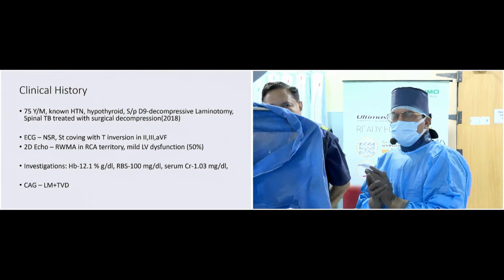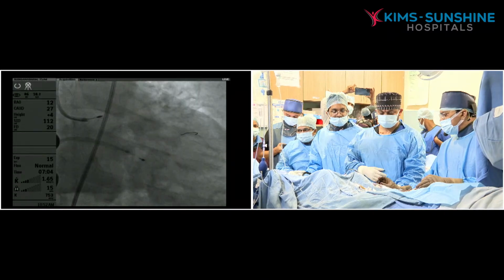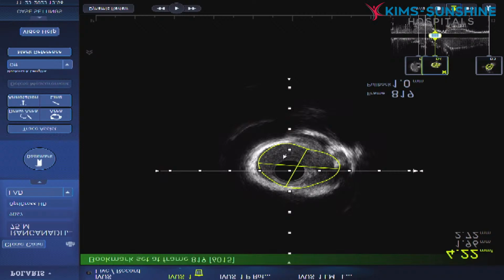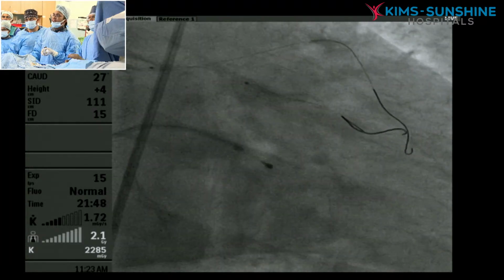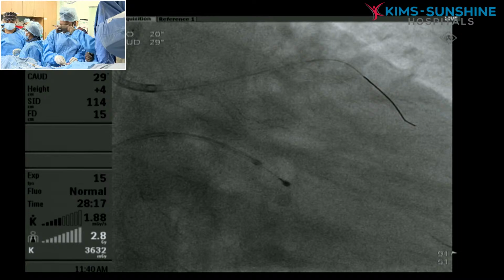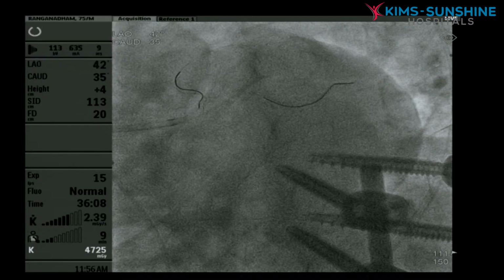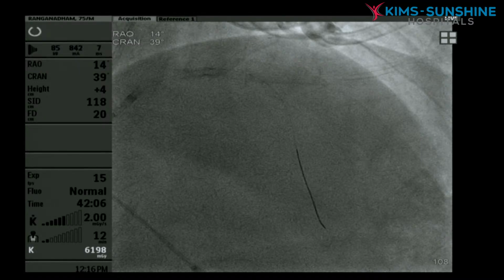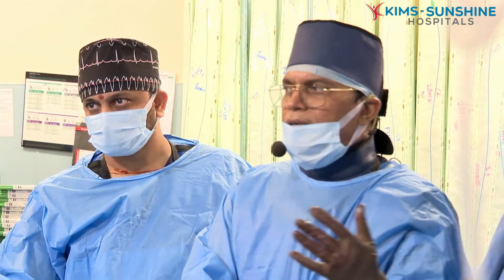Live case transmission of Calcified LM bifurcation – with ROTA Pro under IVUS guidance by Dr Sridhar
A 75 Y/M, known HTN, hypothyroid, S/p D9-decompressive Laminotomy, Spinal TB treated with surgical decompressive, ECG – NSR, 2D Echo – RWMA in RCA territory, mild LV dysfunction (50%), Investigations: Hb-12.1 % g/dl, RBS-100 mg/dl, serum Cr-1.03 mg/dl, CAG – LM+TVD, PCI+ stent to RCA – plaque modification done with Orbital Atherectomy under IVUS guidance. We are Announcing the launch of ‘Ultimaster Nagomi Stent’ followed by a Live case transmission Case of Calcified LM bifurcation – Plaque modification with ROTA Pro under IVUS guidance.